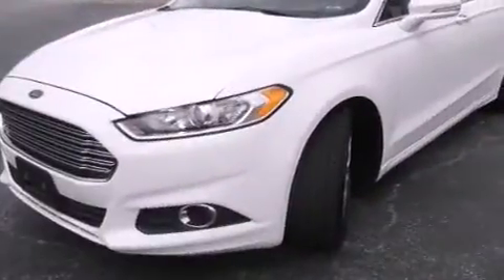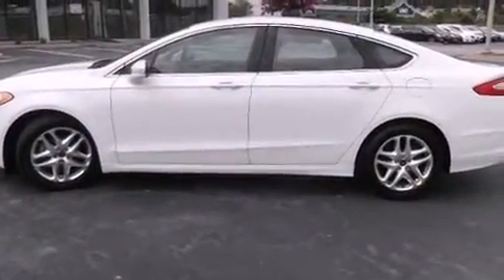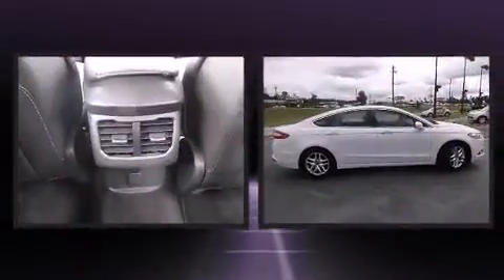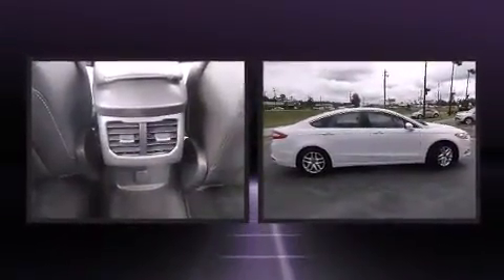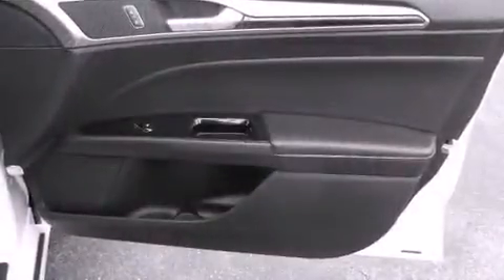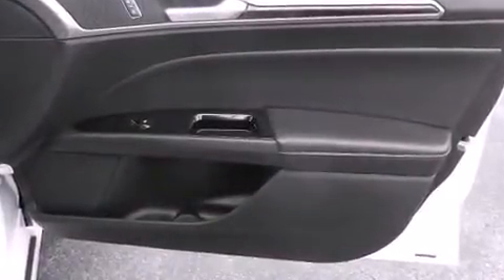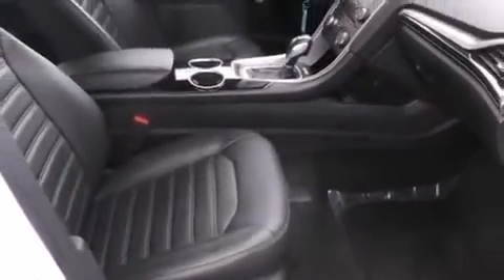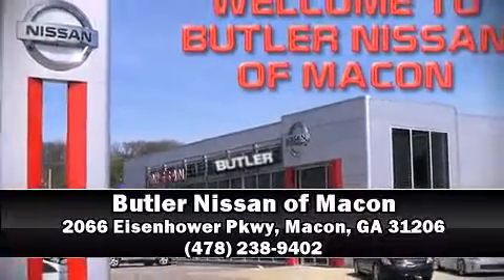2013 Ford Fusion SE in Macon, GA 31206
The 2013 Ford Fusion. This 4 door, 5 passenger sedan just recently passed the 60,000 mile mark! It features a front-wheel-drive platform, an automatic transmission, and an efficient 4 cylinder engine. It distinguishes itself from the competition with features such as: delay-off headlights, a tachometer, speed sensitive wipers, a trip computer, front bucket seats, turn signal indicator mirrors, and power windows. Audio features include a CD player with MP3 capability, steering wheel mounted audio controls, and 6 well positioned speakers. Ford ensures the safety and security of its passengers with equipment such as: dual front impact airbags, front SIDE impact airbags, traction control, brake assist, a panic alarm, and 4 wheel disc brakes with ABS. With electronic stability control supplementing mechanical systems, you'll maintain precise command of the roadway. A Carfax history report indicates just one previous owner. We have a skilled and knowledgeable sales staff with many years of experience satisfying our customers needs. They'll work with you to find the right vehicle at a price you can afford. We are here to help you.